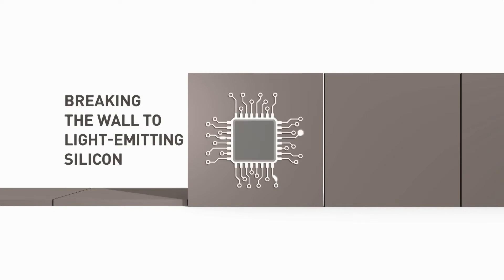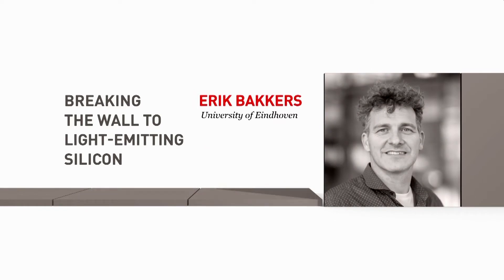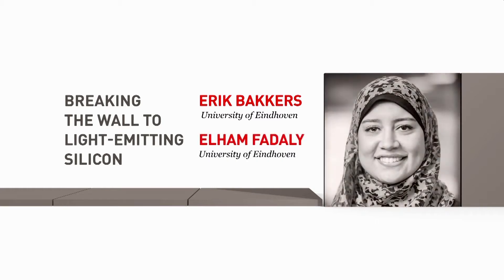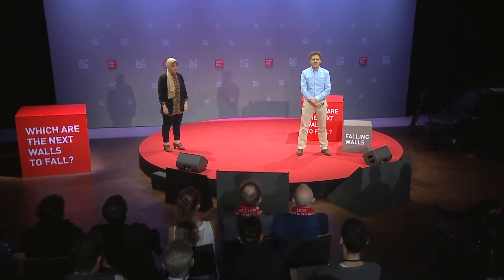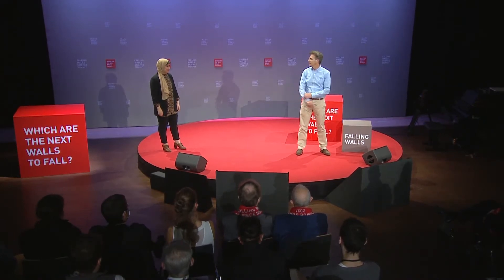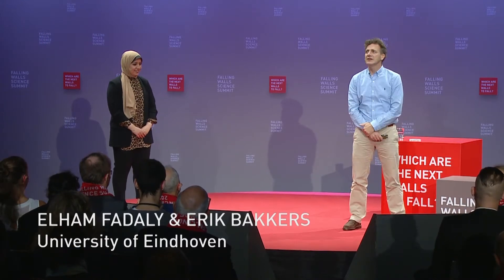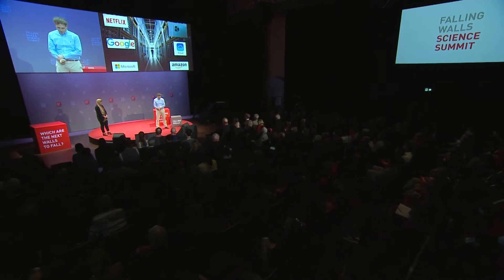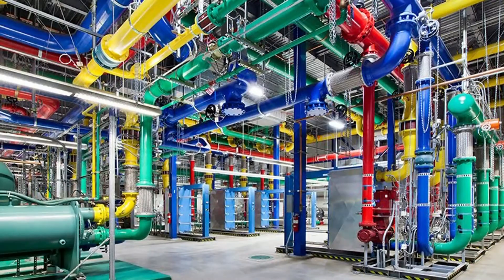Optoelectronics: Breaking the Wall to Light-Emitting Silicon | Erik Bakkers & Elham Fadaly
This Video is a recording of the Falling Walls Science Summit Breakthrough Day on 9 November 2021.

How a new Technology is changing the Future of Data

The ever-increasing amount of data raises an important question: How can information be transmitted at high speed yet at low cost? The current technology, based on copper wires, is reaching its ceiling due to the danger of overheating caused by electrical resistance. New techniques have tried to solve this problem by using light particles, but the materials used for this method are rare and costly. Elham Fadaly is a Postdoctoral Researcher in Applied Physics and Erik Bakkers is an award-winning Professor of Advanced Nanomaterials and Devices at the Eindhoven University of Technology. Along with an international team, they have made a revolutionary breakthrough by creating a silicon-based material that proved to be capable of emitting light efficiently and can thus be used for laser devices and high-speed communication. At Falling Walls, Elham and Erik will focus on how changing the molecular structure of silicon allows data to be transferred through light, at the speed of light and without generating heat.

To find out more about the Falling Walls Science Summit, go